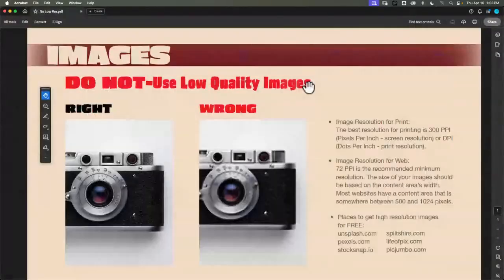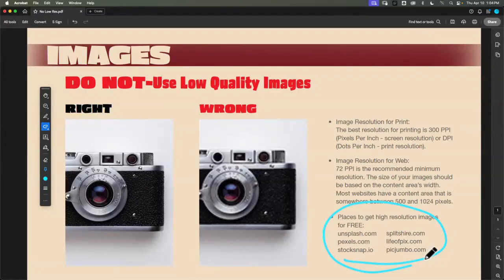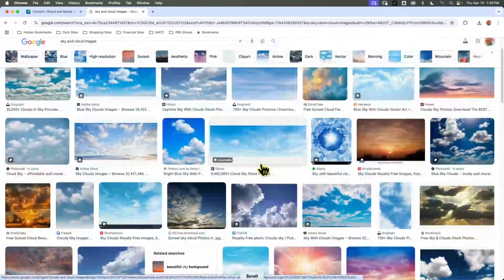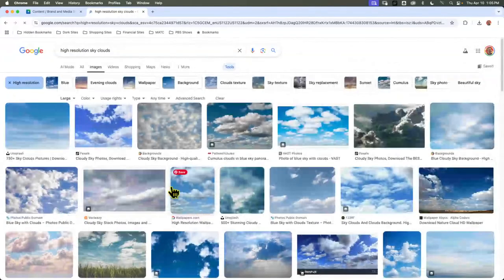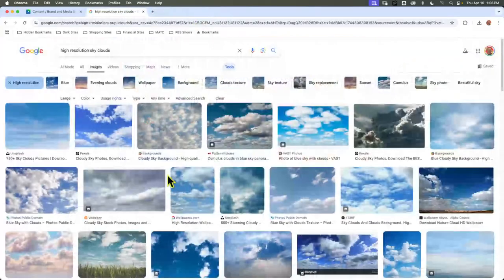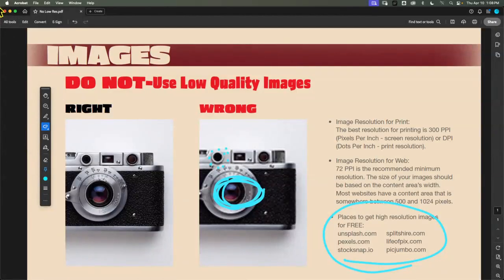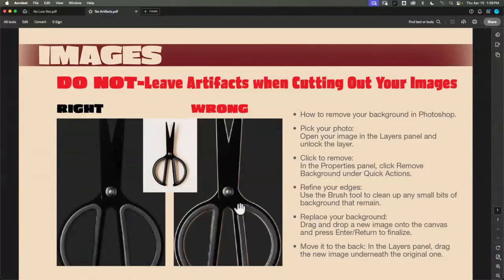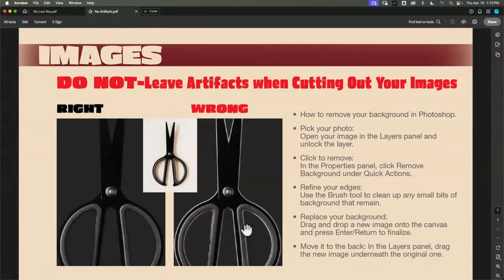Brand and Media Strategies Week 11 Part 02